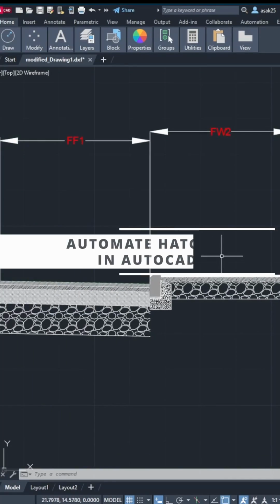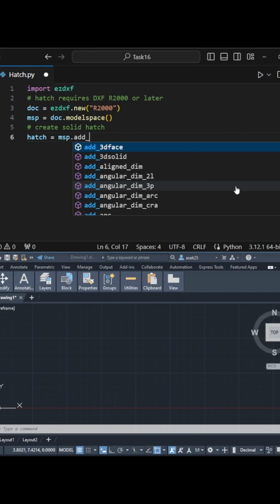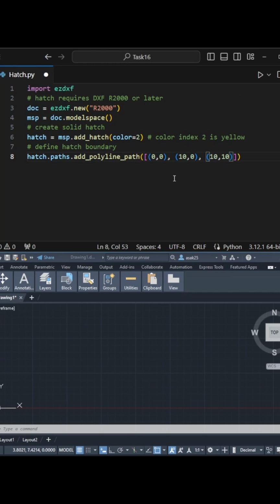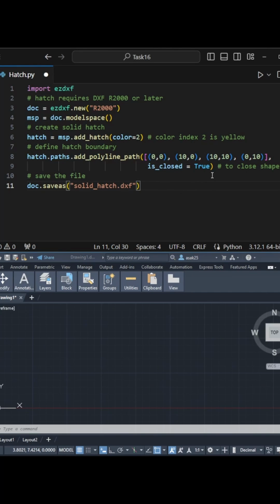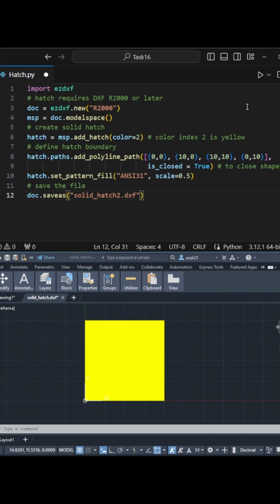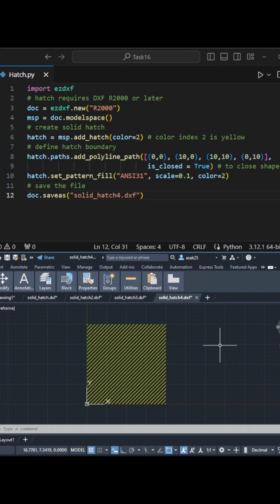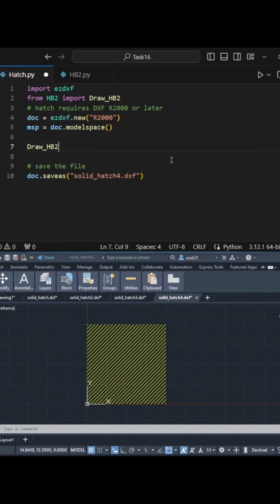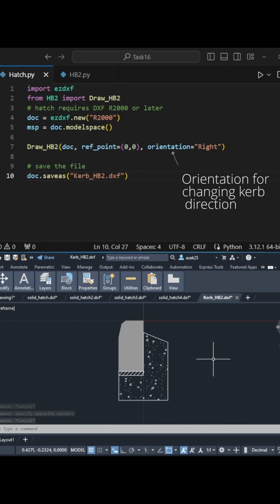Automation with Python - AutoCAD hatching#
How to automate the generation of AutoCAD hatches with Python coding
AI can assist you to learn coding,
it couldn't be easier.